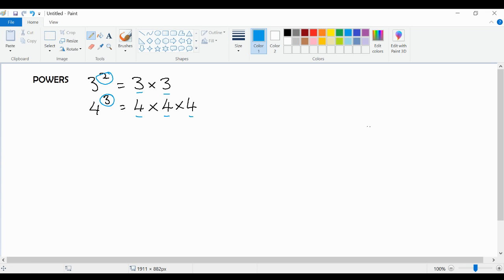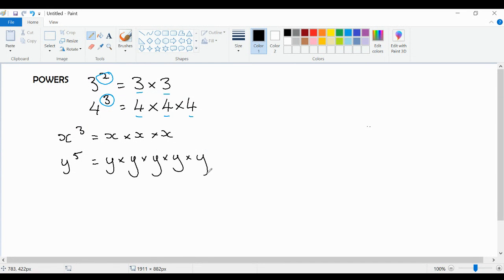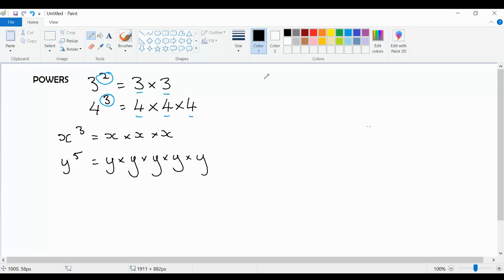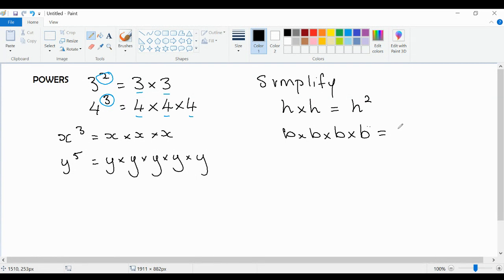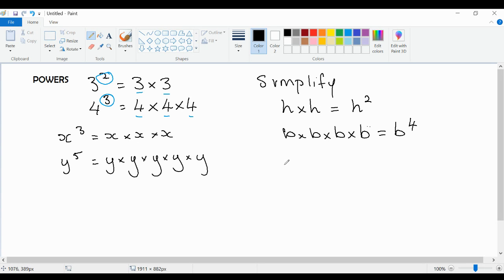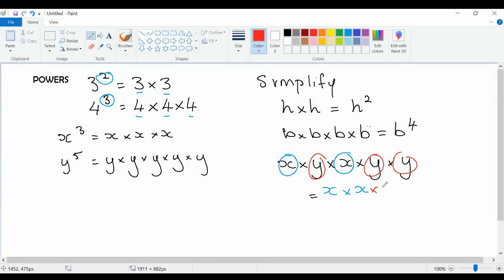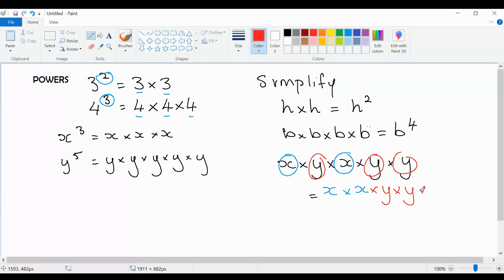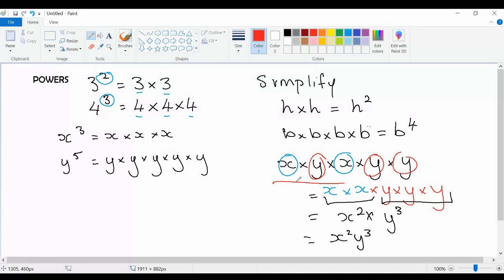HGHS Y9 Multiplying with powers and Algebra